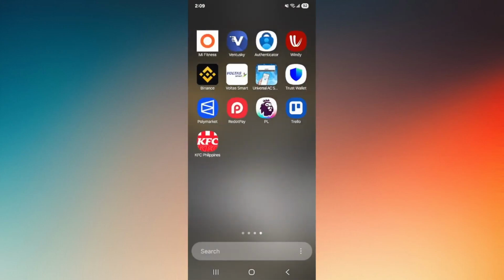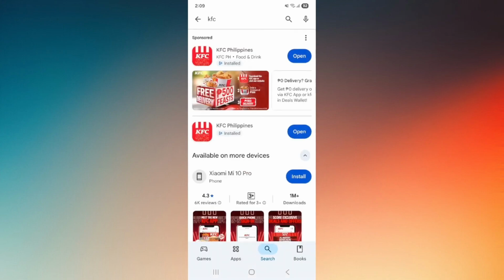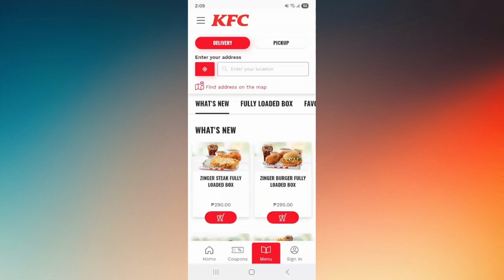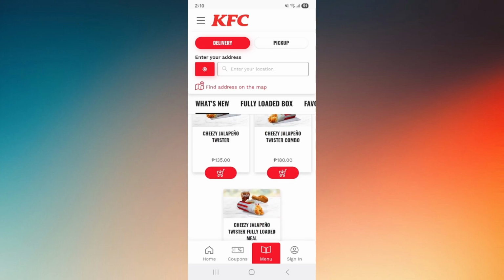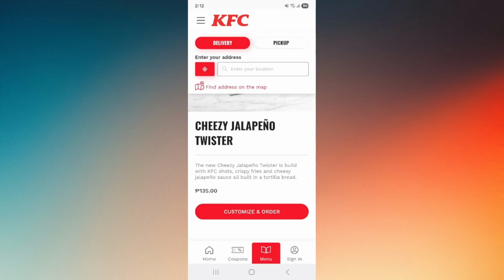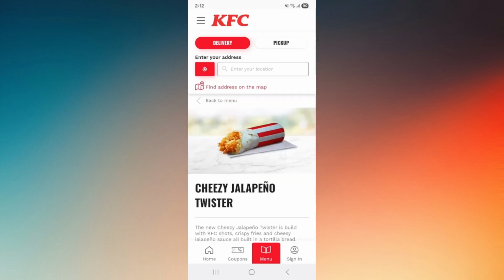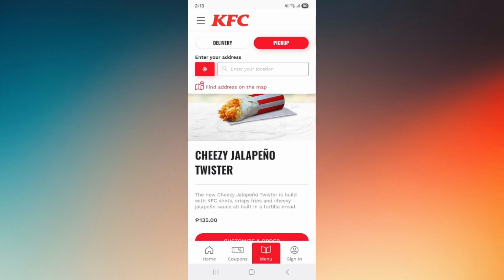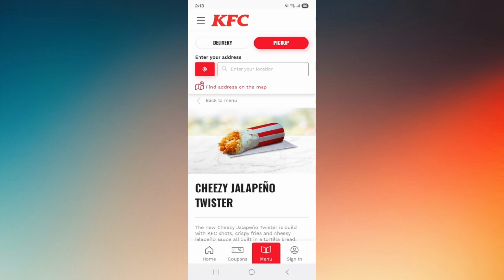HOW TO PLACE AN ORDER ON KFC APP 2026! (FULL GUIDE)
In this video, I am going to show you how to place an order on KFC app quickly and easily. I guide you through choosing meals, customizing your order, and selecting delivery or pickup. This tutorial helps you use the KFC app for online ordering with no issues. Follow these steps to order food on the KFC app.